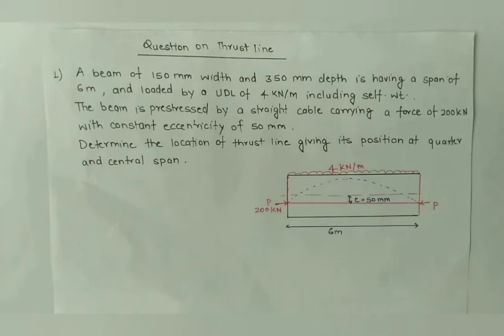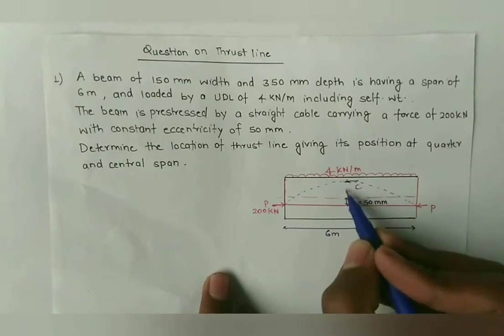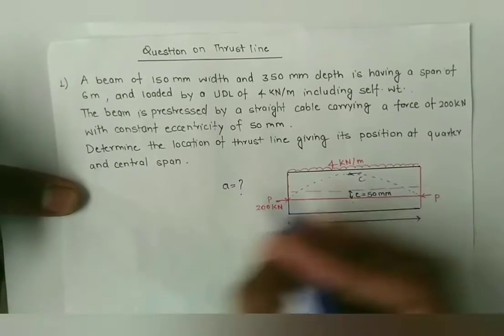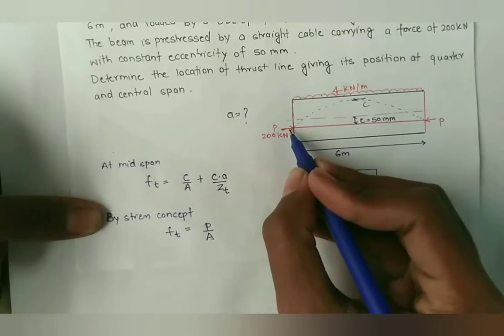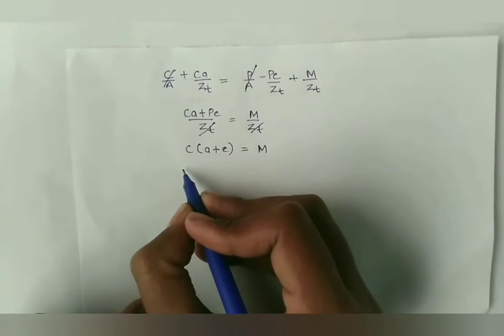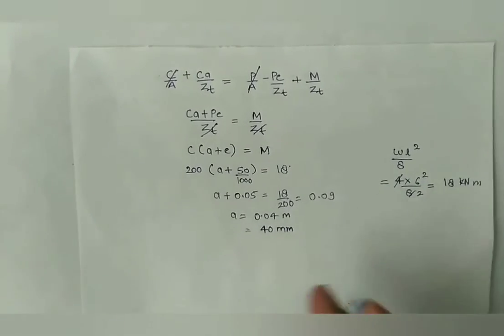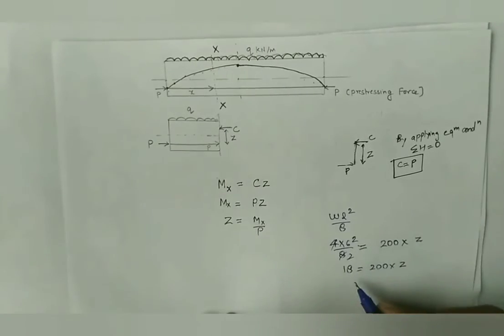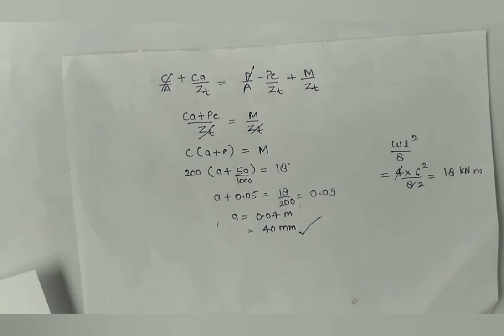Question on Pressure /Thrust line concept.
This numerical will make a clear understanding on Pressure / Thrust line concept.